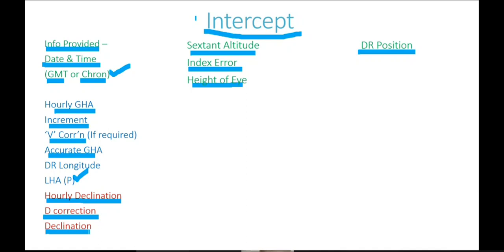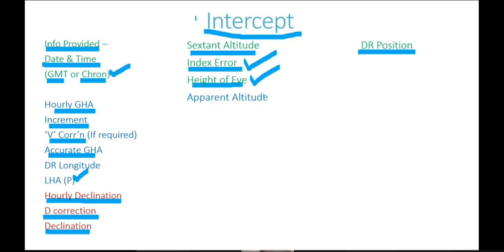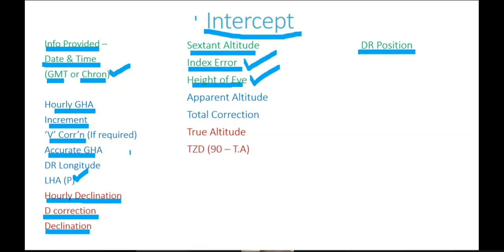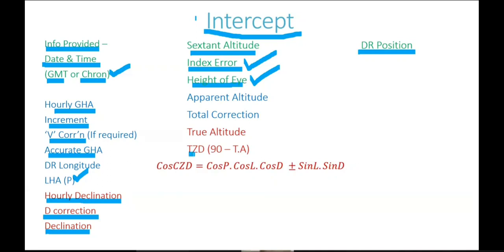Sight Calculation | Intercept | Ex -Meridian | for Chief Mate Phase 1 | By Capt. Bhabha